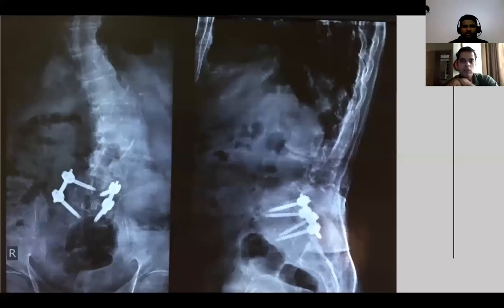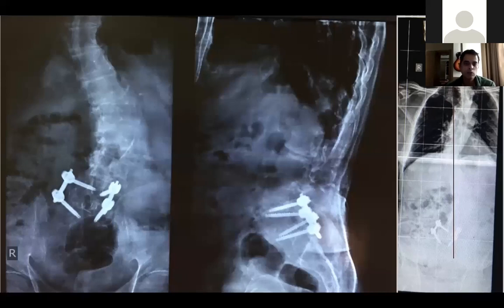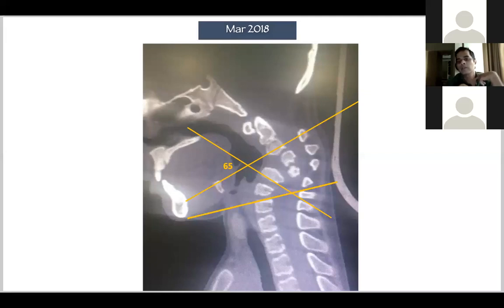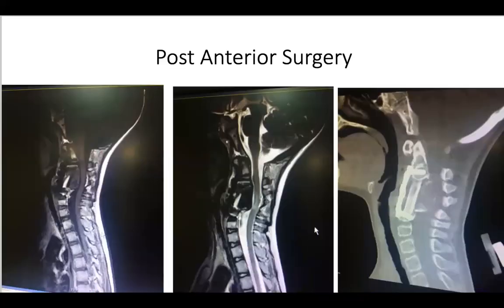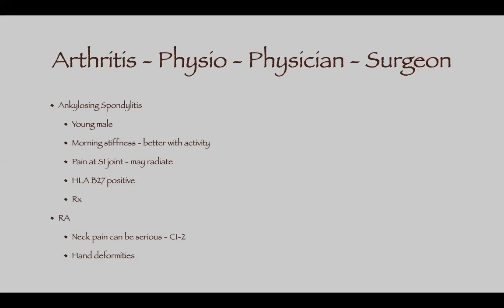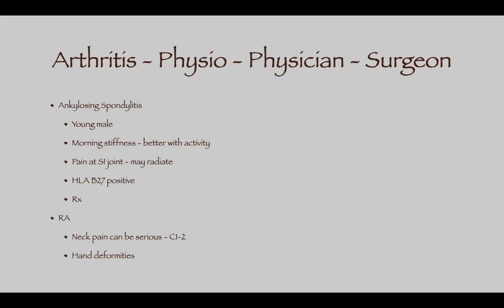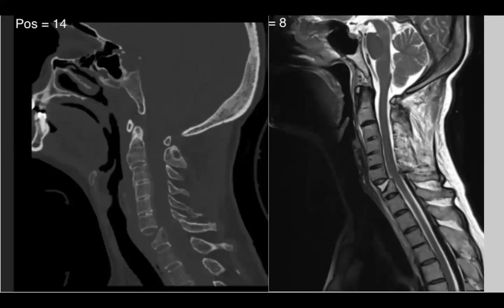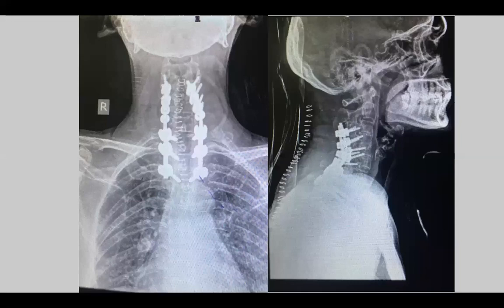Unfolding Mysteries Of Spine : Diagnosis, Radiology & Assessment Approach (ZOOM Webinar) PART 1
Insights on how to approach a back pain patients.
With so many doubts and so many queries on this topic.
Finally we have a Senior Spine Consultant to guide us on the same.
Major Points covered in this lecture series.
1. How to approach back pain patients.
2. How to Diagnose the Back pain patients.
3. Things to be kept in mind while assessing your patients.
4. What to see in X Rays? and MRIs?
5. How to simplify the process of assessment?

Dr. Ashutosh Sabnis a Senior Spine Consultant, makes it easier for physiotherapists to understand it.
We have simplified the process for better understanding of the process.
Dr. Ashutosh is a Spine Surgeon at OPUS Spine Clinic at Sahakar nagar Parvati Pune.